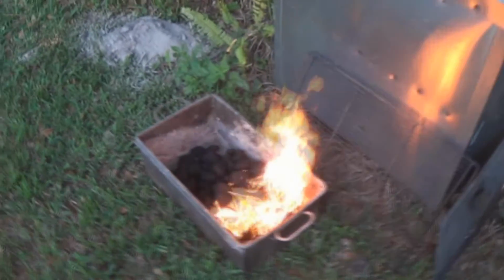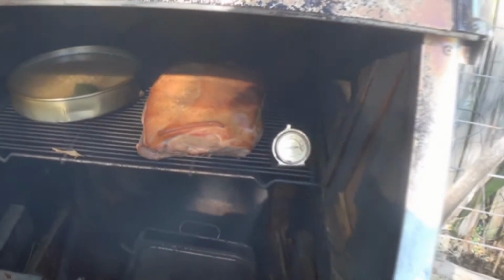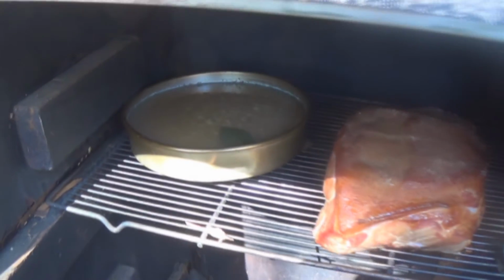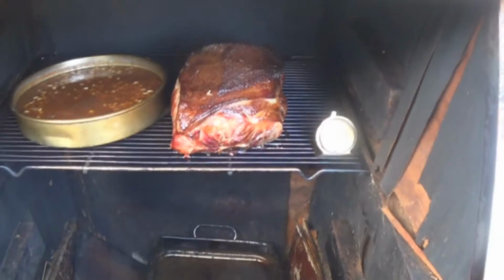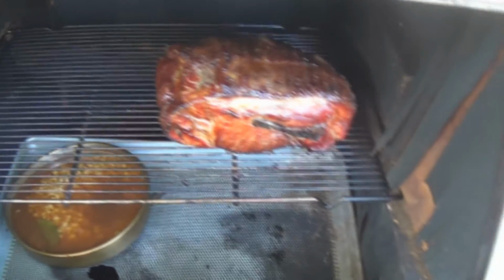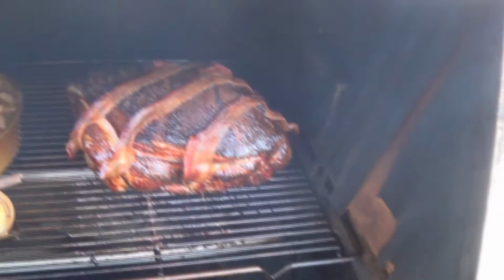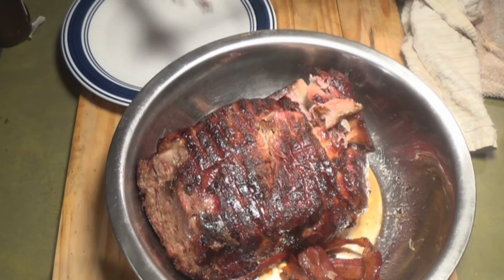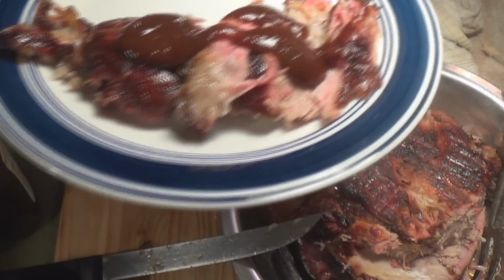smoked pork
the smoker wasnt hot enough to boil the beans so i put them in the oven for an hour or so. mmmmmmm, good.